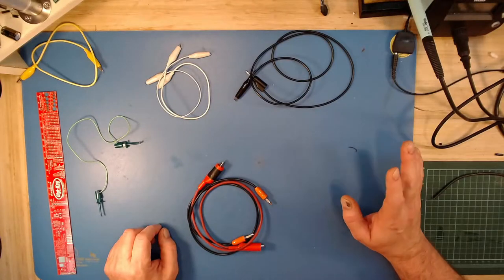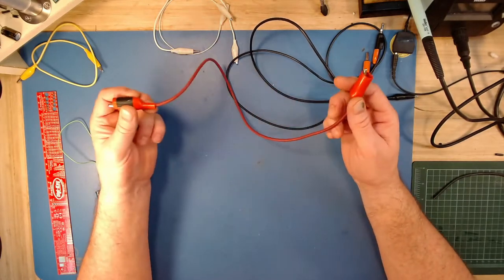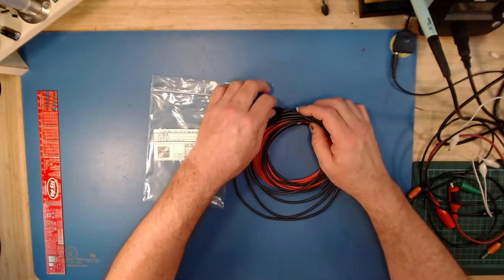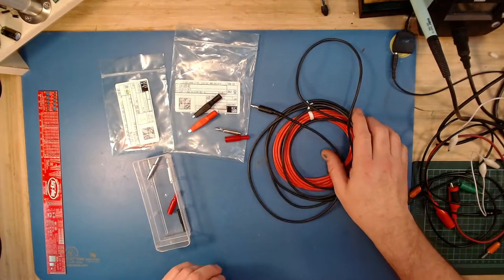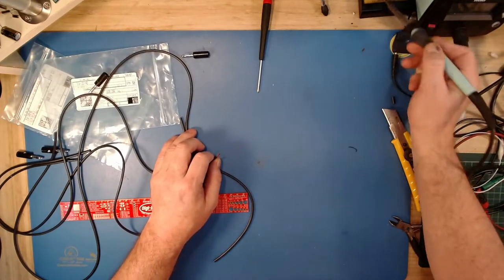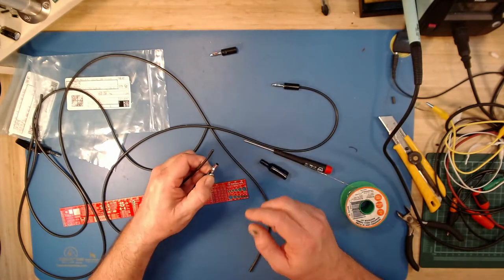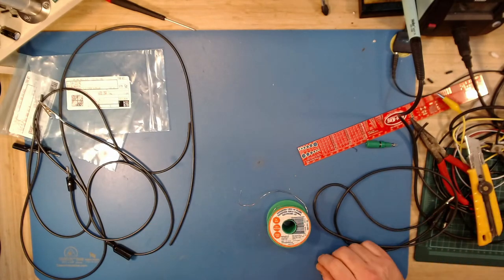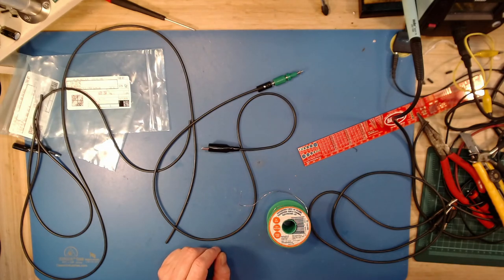The best test leads for your bench ever!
Why making your own is better than store bought.
Making your own test leads: If you want it done right. In this video, I show you how I made a set of my own DYI test cables/leads from scratch. As power and precision increases, it becomes necessary to have good cables but. anyone (from beginner to expert) can enjoy having reasonable equipment, if you are willing to spend some time and a little money. Whether powering a Raspberry Pi, Arduino, breadboard or measuring an op-amp; good conduction is an essential part of your electronics lab equipment. The best meter in the word will suffer without good leads, clips, and shielding.

These are, by far, the best I have ever made!